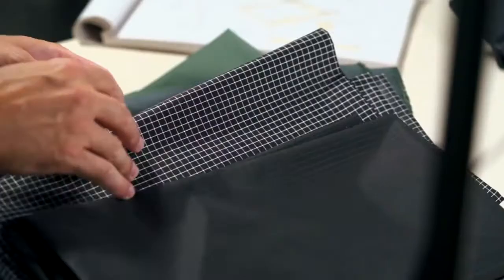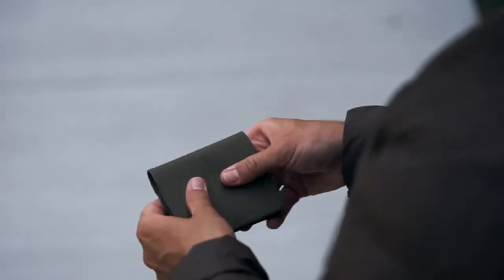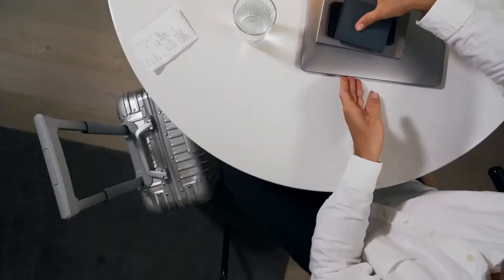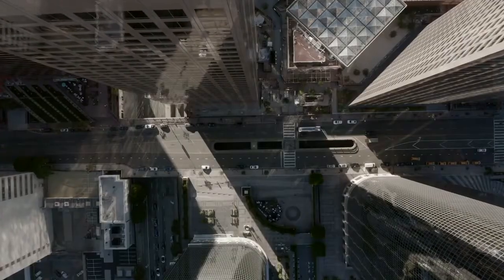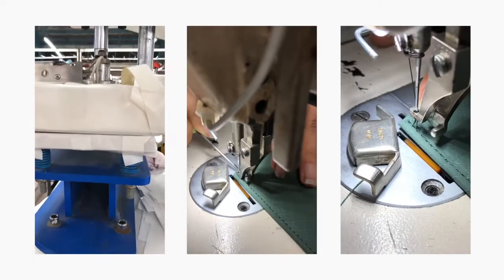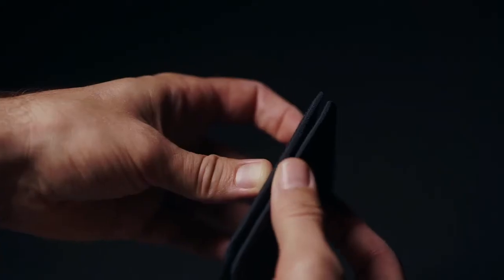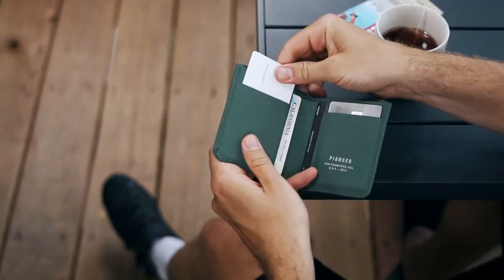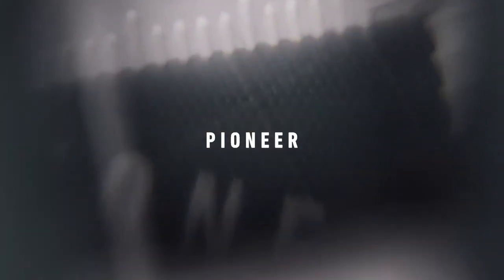Introducing the Pioneer Altitude Billfold WalletAltitude Wallet - Engineered to Last a Li| Indiegogo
Introducing the Pioneer Altitude Billfold Wallet

Altitude Wallet - Engineered to Last a Lifetime | Indiegogo

Altitude Wallet - Engineered to Last a Lifetime
Technical materials 10X stronger than steel define the future of wallets. Built to last a lifetime.

The all-new Altitude Billfold is our most modern design to date. This slim billfold is built with 4 card slots and a full-length cash slot tall enough for any size currency.

A perfect wallet that is waterproof, washable, and available in our 10 times stronger than steel 10XD material.

The Altitude Billfold is now live on Kickstarter!
Music in this video
Listen ad-free with YouTube Premium
Song
Rhythmania 2
Artist
August Wilhelmsson